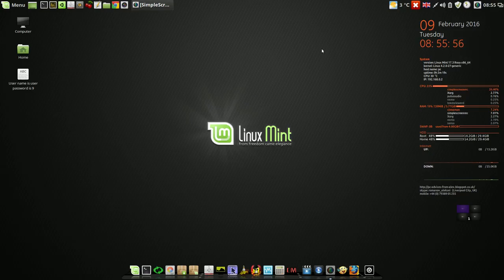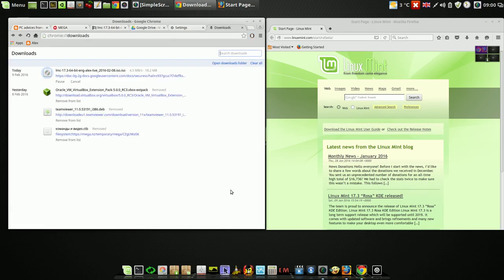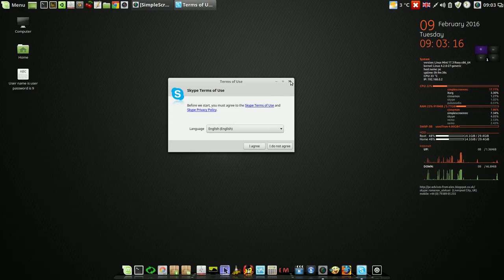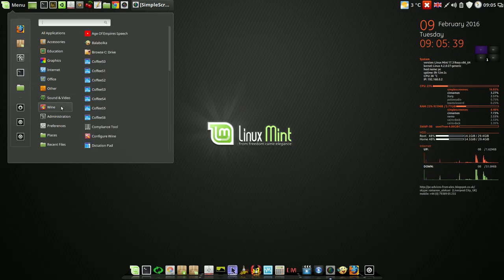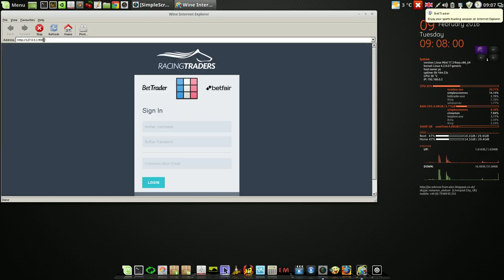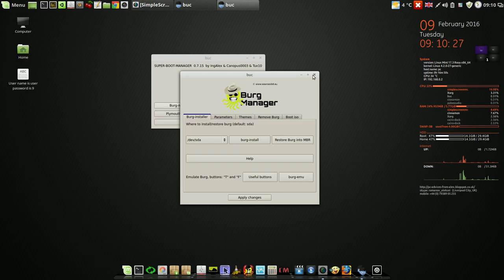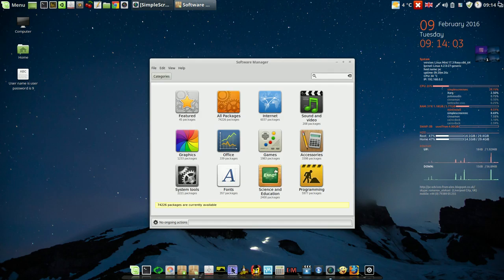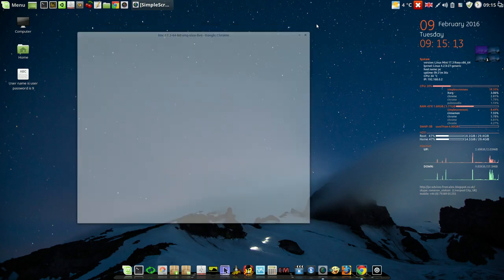Linux Mint 17 Aleksei build review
Мой сайт Linux Mint 17 Aleksei build review